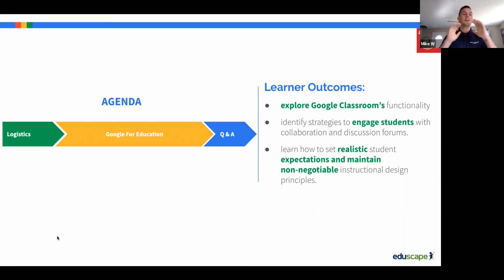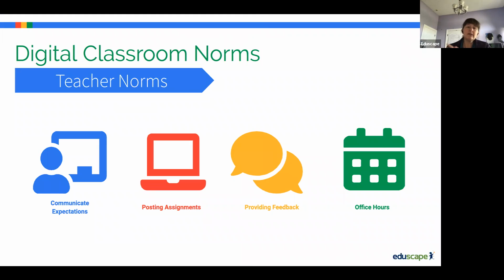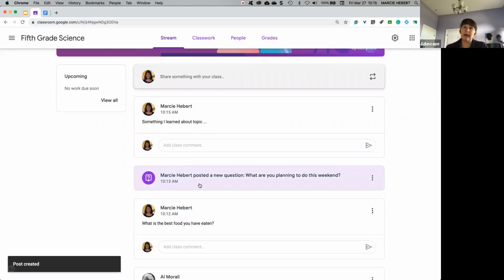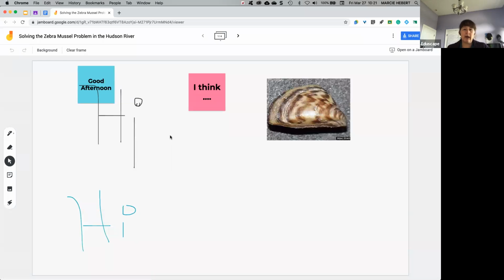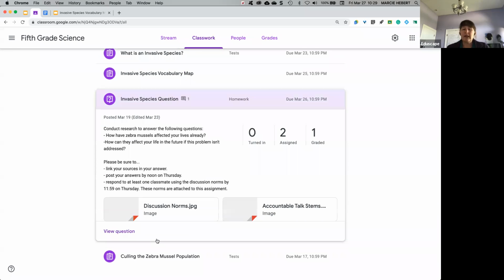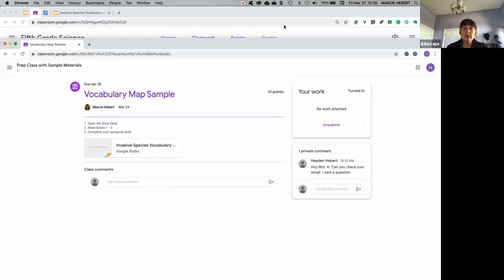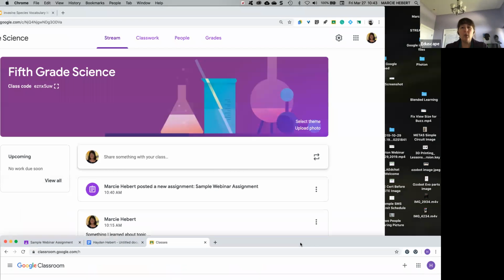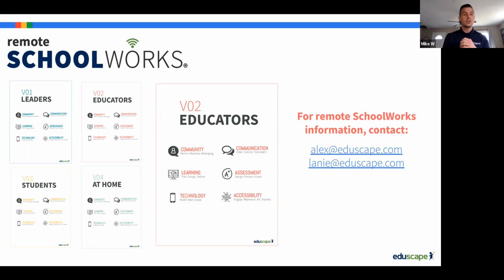Continuity of Learning with Google for Education - March 27, 2020 | WEBINAR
Learn fundamental steps to creating and maintaining a distributed learning model using G Suite for Education. Join teachers and other education professionals as we explore an online learning environment through the eyes of a teacher working remotely with her students. Learn how you can set classroom expectations, create engaging activities, and differentiate instruction using GSuite applications in a seamless environment

Learning outcomes:
Explore Google Classroom’s functionality as a distributed learning portal
Identify strategies to engage students with collaboration and discussion forums.
Learn how to set realistic student expectations and maintain non-negotiable instructional design principles.